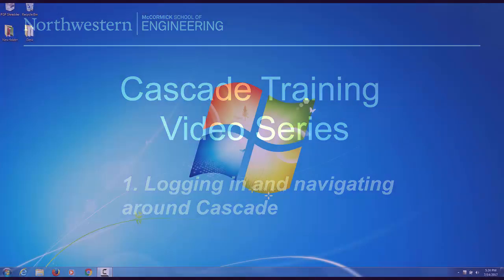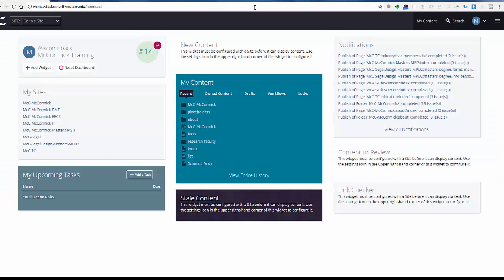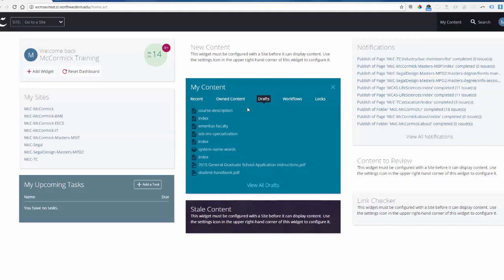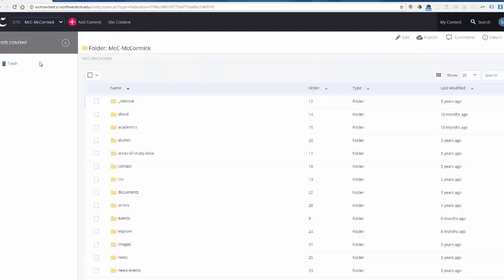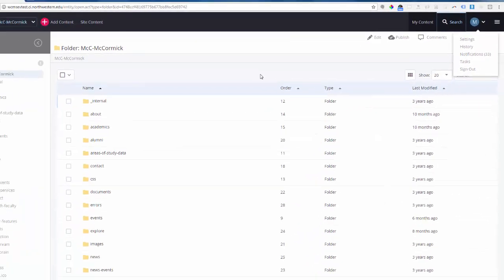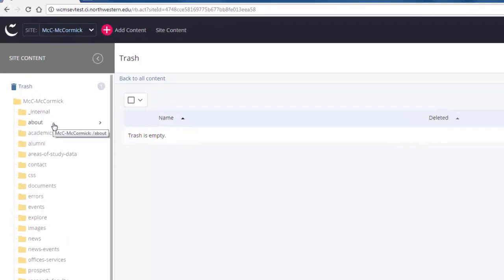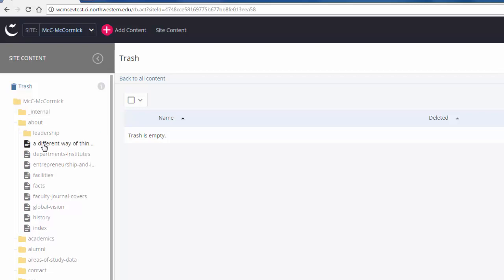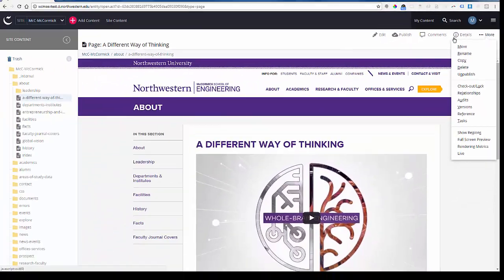Logging in and Navigating Around Cascade 8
Welcome to Northwestern Engineering's Cascade Training Video Series. This tutorial will show how to log in and navigate around Cascade.